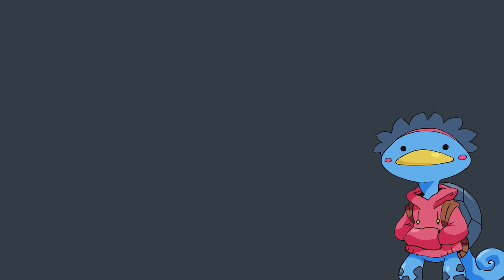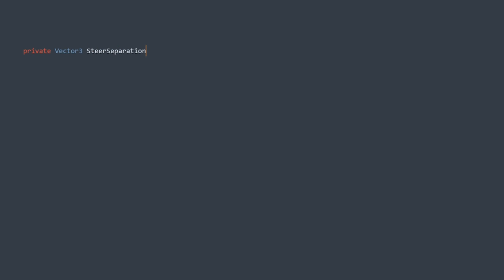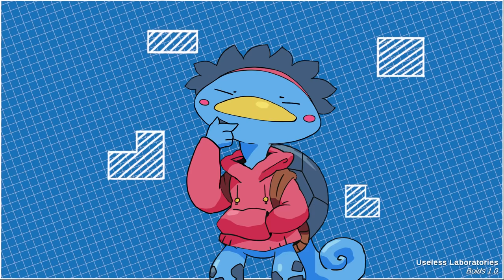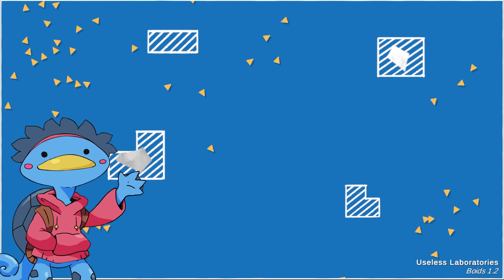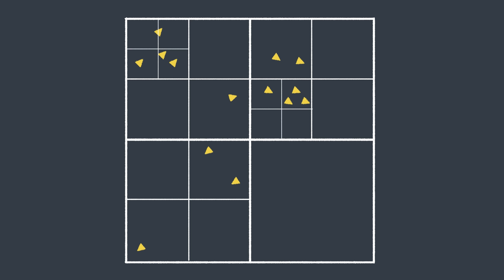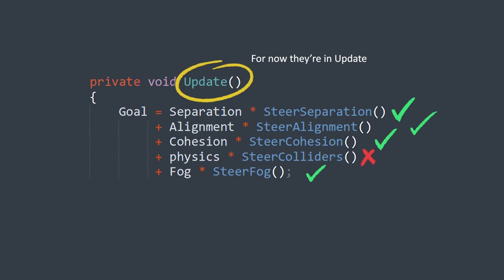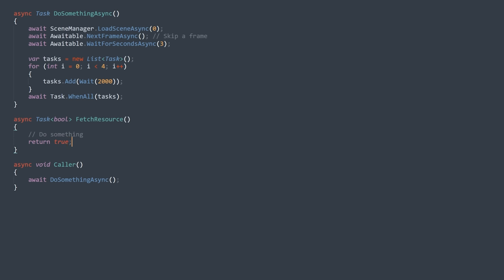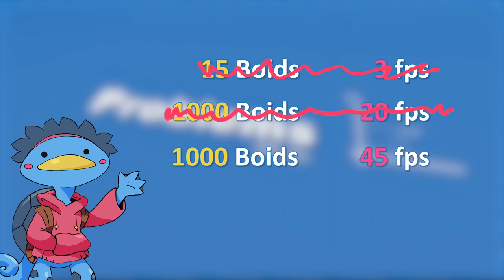Just Boids | Useless Game Dev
Boids are cool! I like seeing flocks of birds in video games, or schools of fishes swimming around. Join me in attempting to not thermal throttle my computer while putting as many "bird-oids" on screen!

- Flock, Herds and School: A Distributed Behavioral Model, Craig W. Reynolds